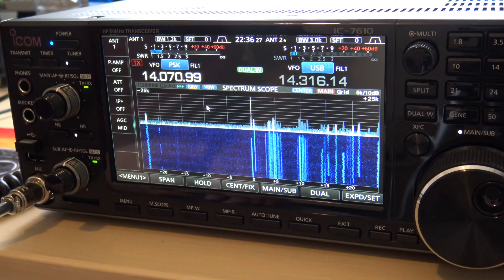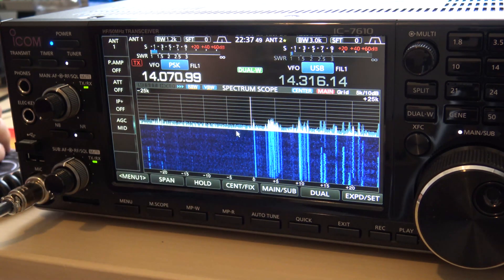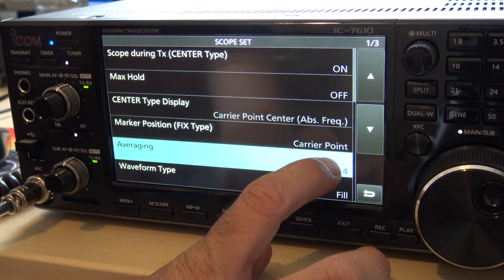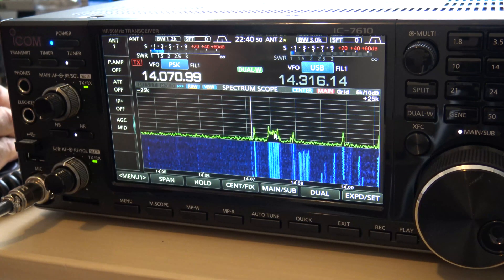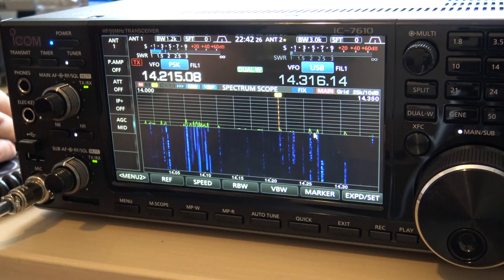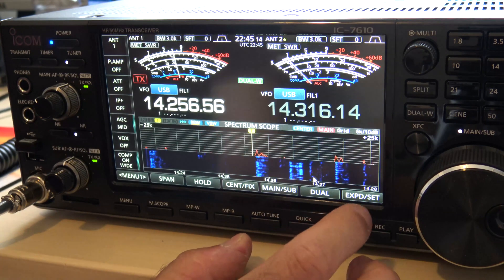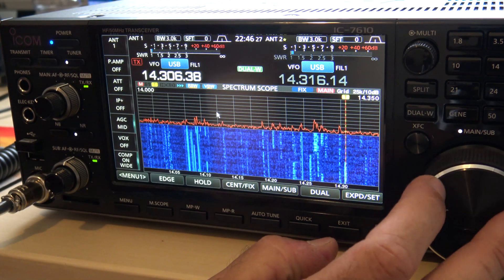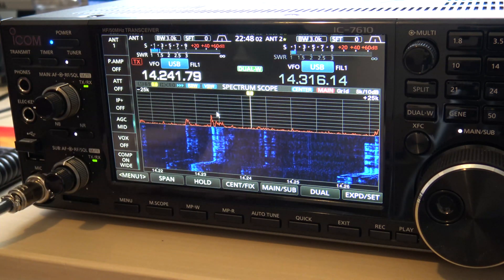Icom IC-7610 Spectrum Scope/Waterfall Settings And Features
This video applies to not only the 7610, but the 7300 and the 9700. Change the scope settings for a better appearance and feel. Customize it to your liking.
has this radio in stock, today.